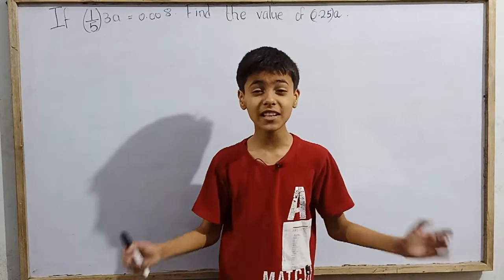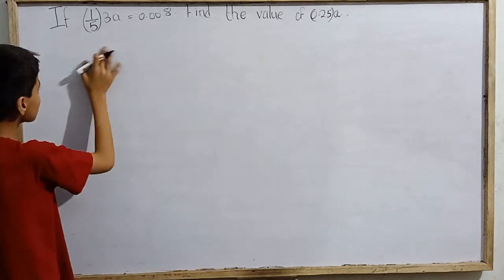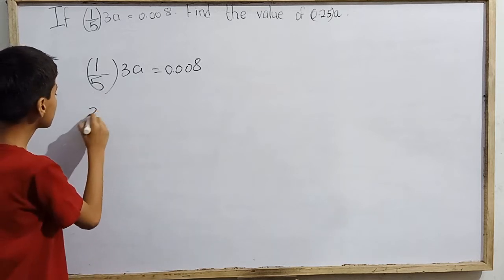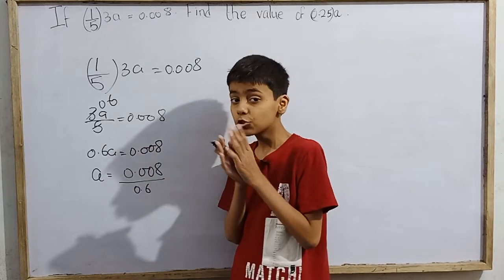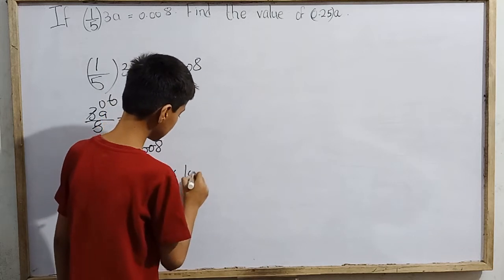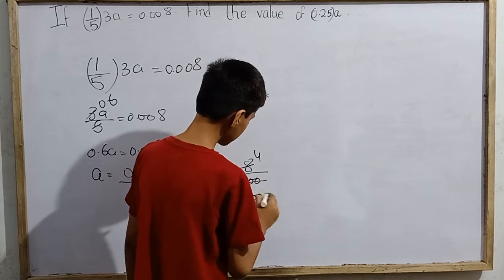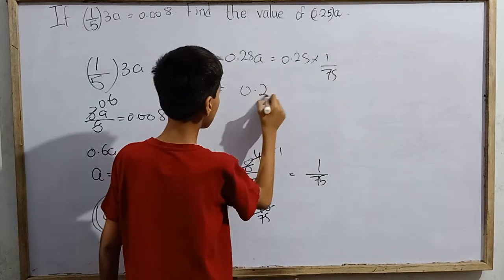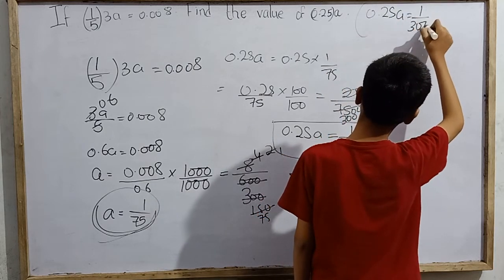If (1/5)3a=0.008.Find the value of 0.25a.